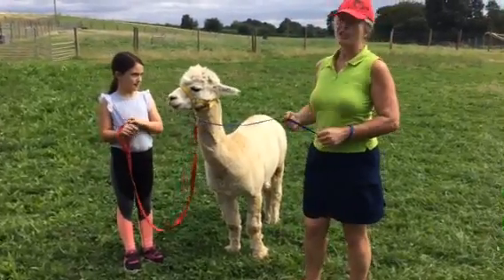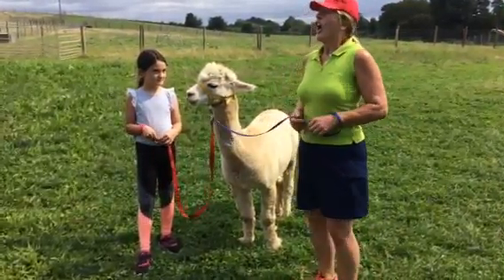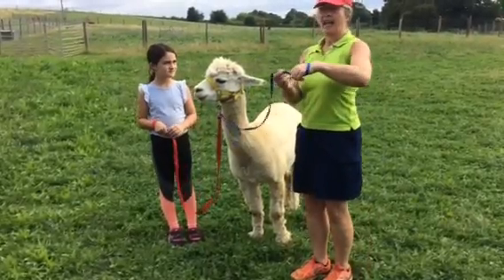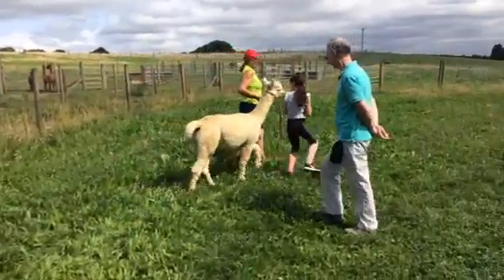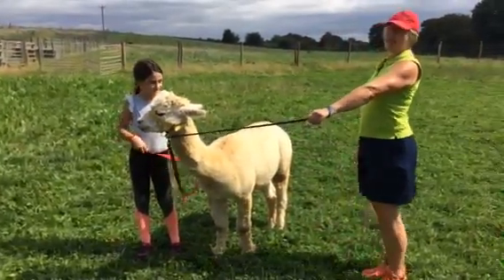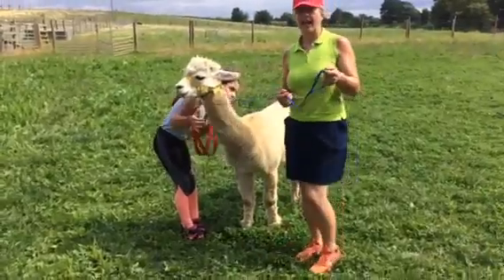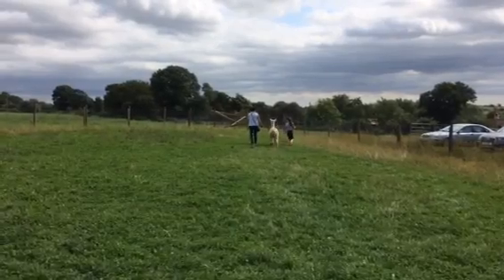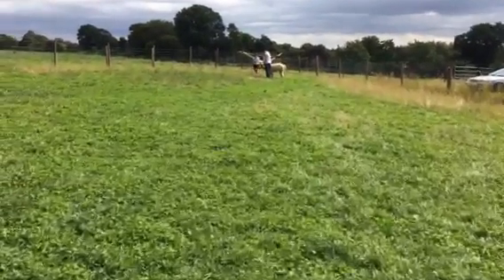Jackie at Beacon Alpaca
Jackie explains how to walk an Alpaca to us before our walk.